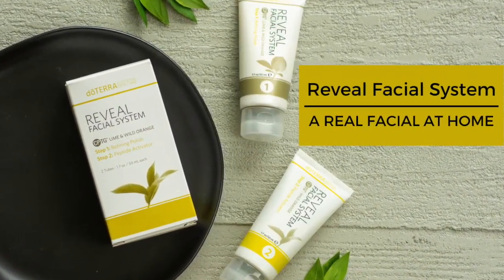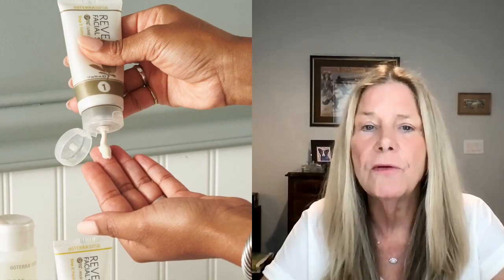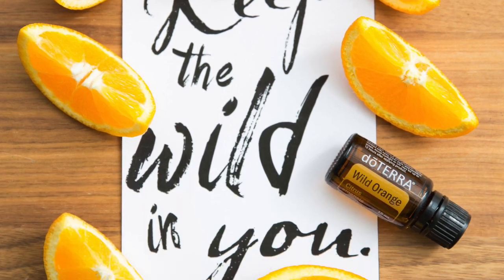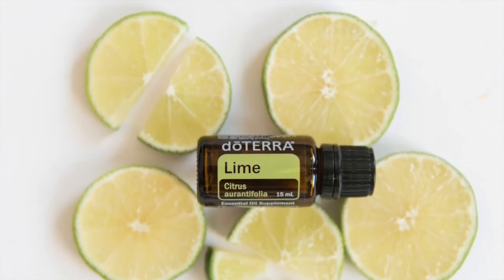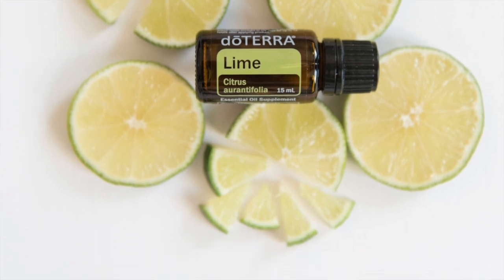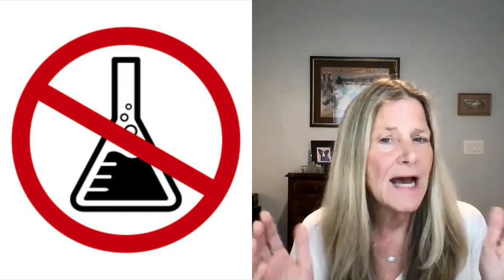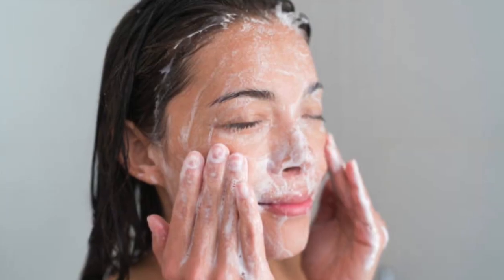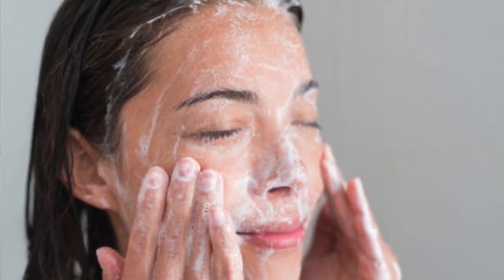REVEAL FACIAL SYSTEM - A REAL FACIAL AT HOME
In this video I am going to share with you exciting information about the Reveal Facial System so you can give yourself a real facial at home.

I am Raine Ray, an essential oil educator and enthusiast - if you are looking for natural solutions for your needs you’ve come to the right place so hit that subscribe button so that you don’t miss an update.

As I promised, I want to give you access to my private oils for aging backward class or, if you prefer, to set up a time to talk about your needs. There are also additional links to download my aging backward naturally guide and other of my guides too!